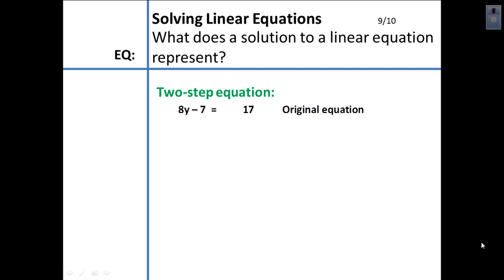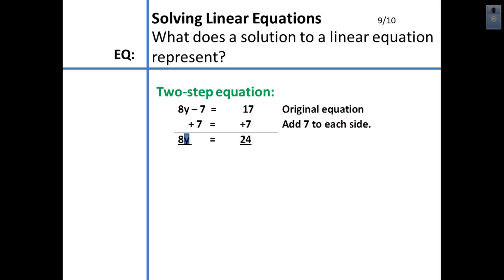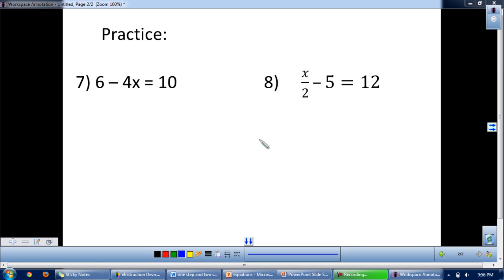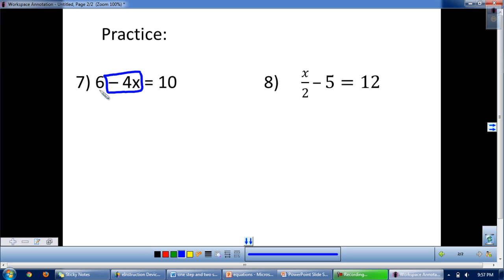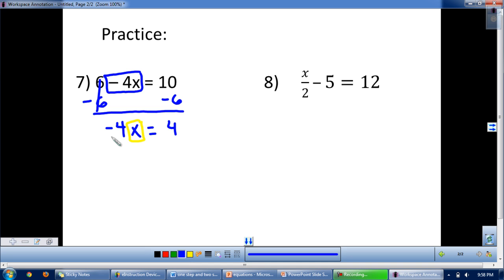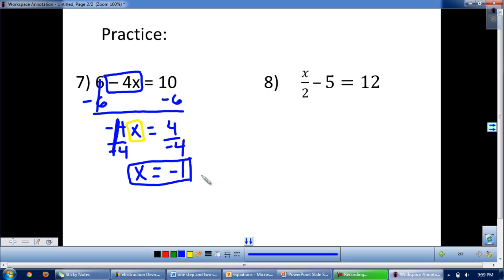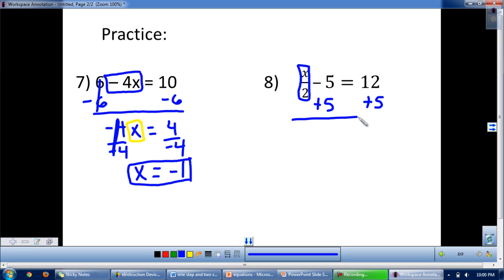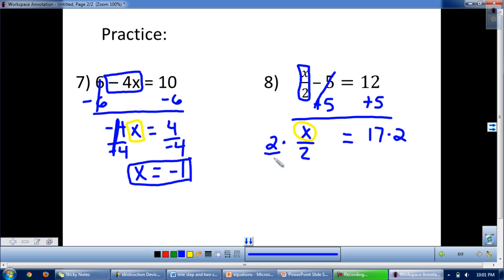solving two-step linear equations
Lesson on how to solve two step linear equations